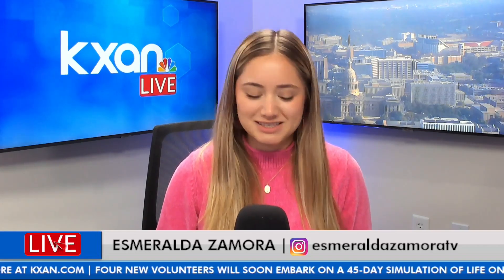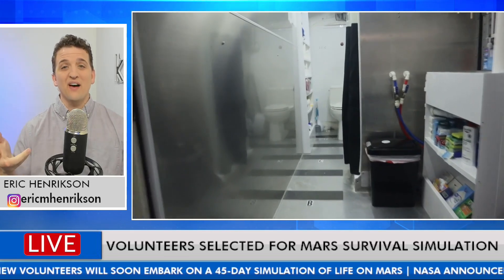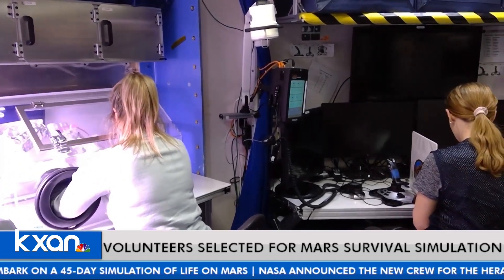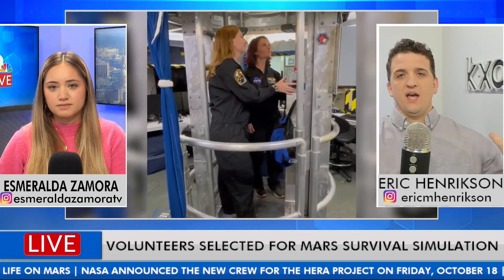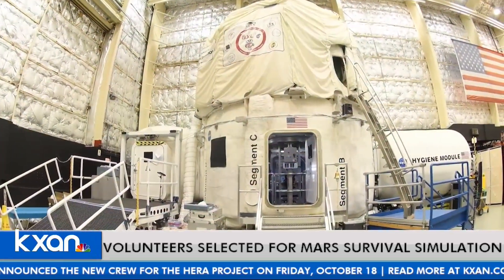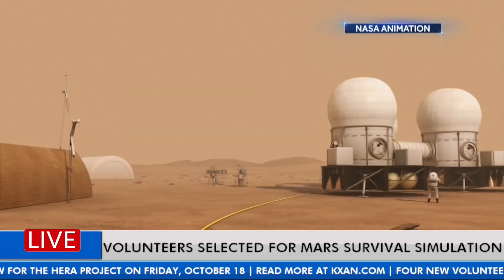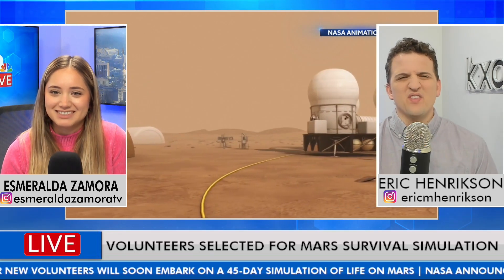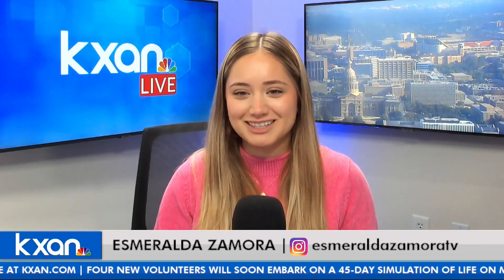The Space Space: Volunteers selected for Mars survival simulation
KXAN's Eric Henrikson shares details on the four new volunteers that will soon embark on a 45-day simulation of life on Mars. NASA announced the latest crew of the Human Exploration Research Analog, or HERA, project on Friday, Oct. 18.